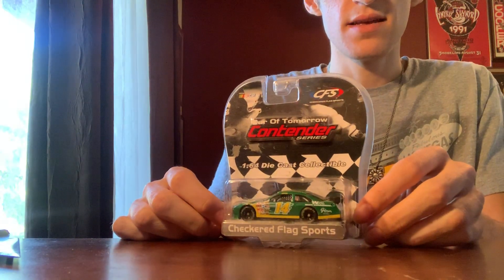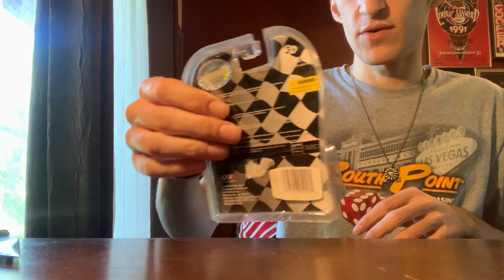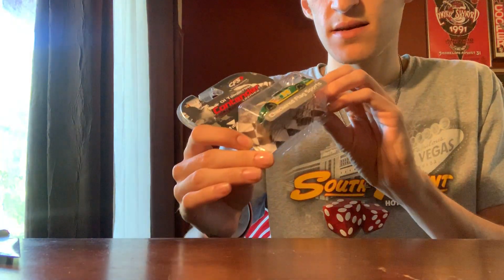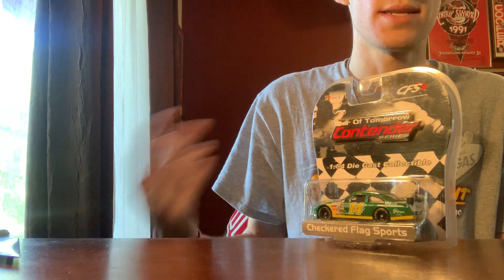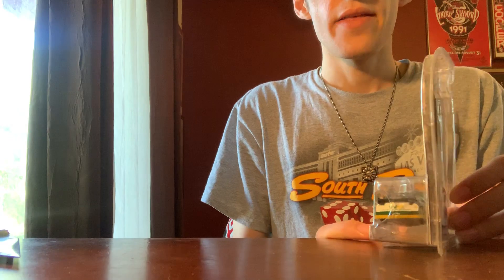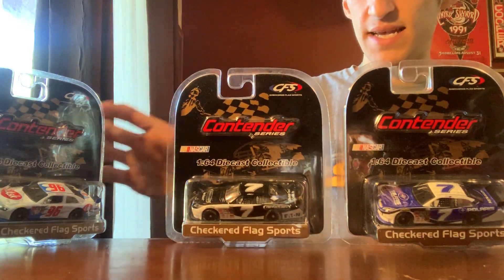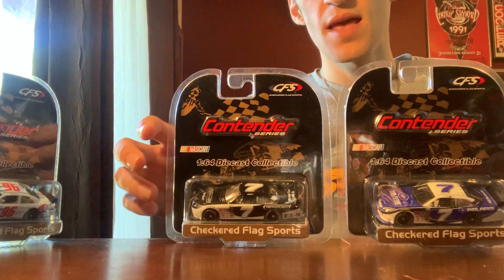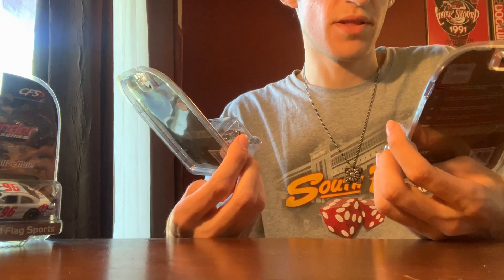CFS COT Nascar Diecast Unboxing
Checkered Flag Sports 1:64 Nascar Diecast